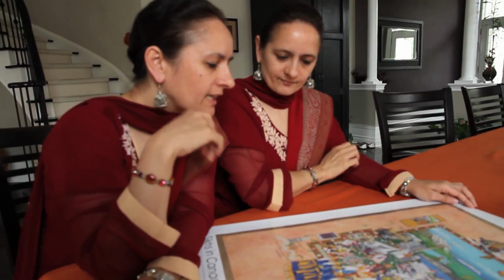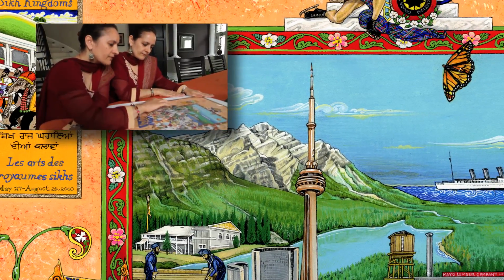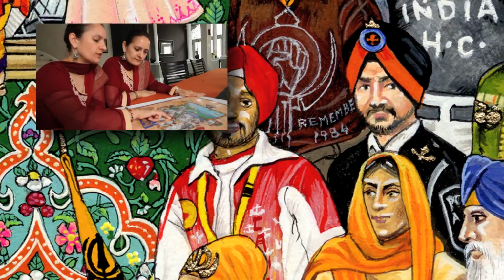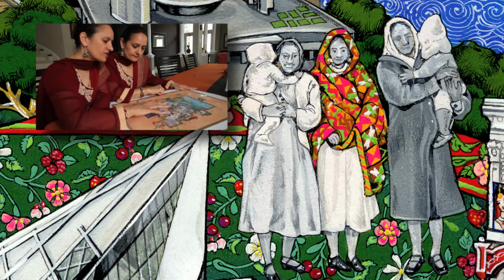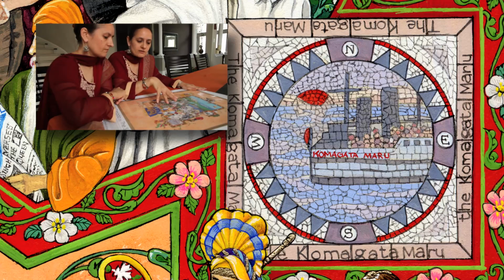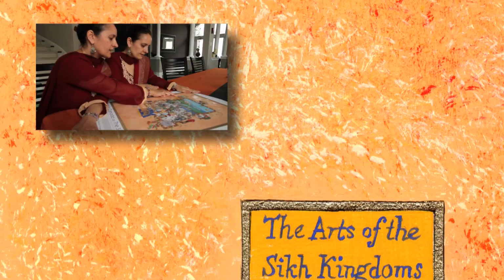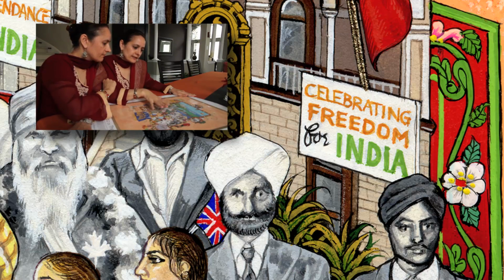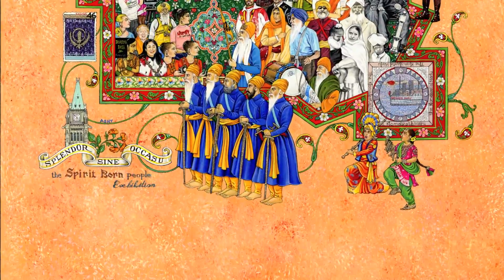Singh Twins Discuss New Painting "Sikhs In Canada"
"Sikhs in Canada" was commissioned by the ROM in 2006, completed in 2010, and is now part of the ROM's permanent collection. It was created by renowned contemporary artists, The Singh Twins, in their "past-modern" style (a play on the term "post-modern"), combining techniques of traditional Indian painting and modern content. The work is a tour-de-force reflecting the historical and cultural evolution of the Sikh Diaspora in Canada.

"The painting is a testament to the history of the Sikh community in Canada, to the fabric of Canadian multiculturalism, and to the role that culture and cultural organizations play in preserving that history and encouraging its future," says Deepali Dewan, Curator of South Asian Arts at the ROM. "Certain decorative details such as the maple and paisley motifs signify the integrated nature of Canadian Sikh identity and the central role they've come to play in the fabric of Canadian life."

Read from top to bottom, the painting moves from the scenic West coast of Canada to the urban metropolis of Toronto, and from early migrants to contemporary Canadian society. It features Sikh contributions in the early twentieth century to the infrastructure of Canada (Canadian Pacific Railway and Liner, Mayo and Doman Lumber Companies), their struggles and triumphs to establish communities (the Komagata Maru Incident, establishing gurudwaras, and installation of the first Guru Granth Sahib in Vancouver), and their participation in key positions in government, business, media, and arts (Parliament building in Ottawa, the first turbaned officer of the RCMP, OMNI TV, and dhol player). These are just a few of the many references in the work. Other decorative details created by the artists provide a symbolic dimension: the Monarch Butterfly to represent Sikh migration and the combined paisley and maple leaf motif to represent multicultural Canadian Sikh identity. The ROM is included to represent the key role played by Canadian cultural institutions in preserving and encouraging the heritage of diverse communities that are now part of the Canadian fabric.

This acquisition was made possible with the generous support of the Louise Hawley Stone Charitable Trust Fund.

About The Singh Twins
London-born twin sisters Amrit and Rabindra were trained in traditional miniature painting, but describe their current work as 'Past-Modern'. Their paintings often depict scenes of work and life in Sikh Diasporas while exploring cultural, social and political issues in a witty and symbolic style. By combining elements from both Western and Eastern influences, their work merges traditional and non-European aesthetics—constantly challenging stereotypes and perceptions of Sikh identity. Sikhs in Canada offers a snapshot of Canadian Sikh history from the artists' perspective and personal experience in Canada.